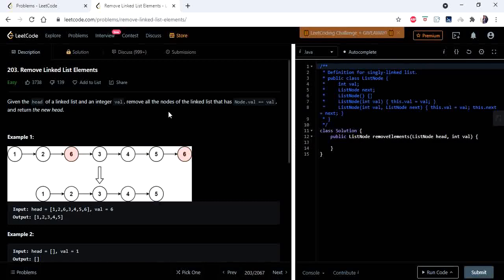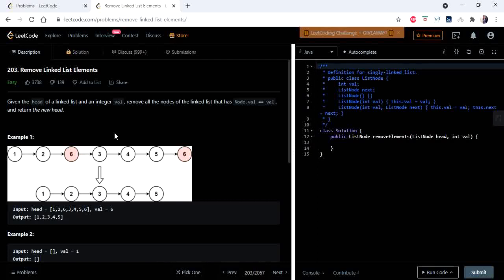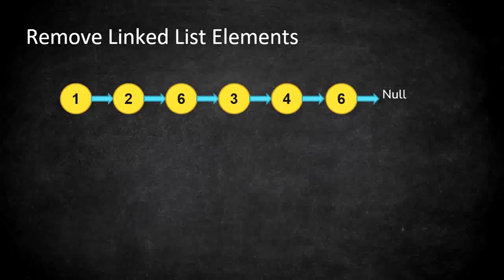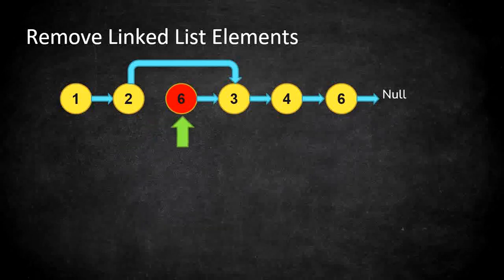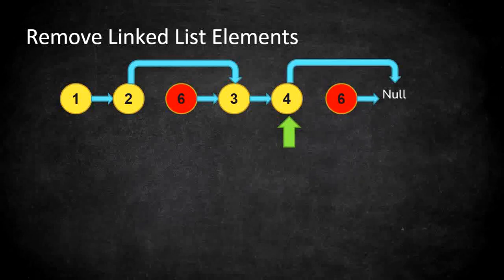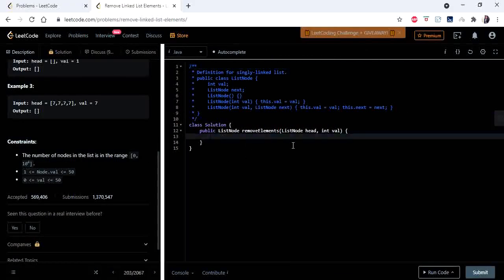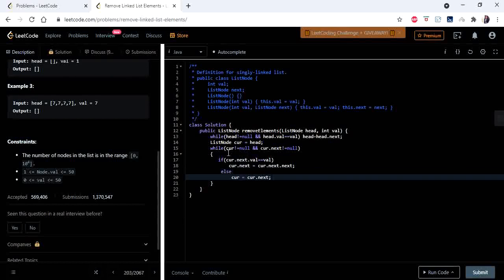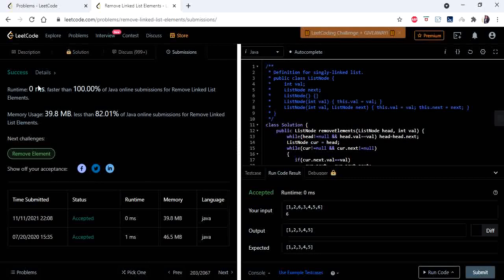Remove Linked List Elements | LeetCode 203 | Coders Camp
This video solves the problem "Remove Linked List Elements" in O(n) time and O(1) space complexities.